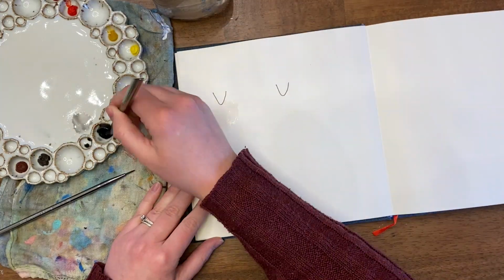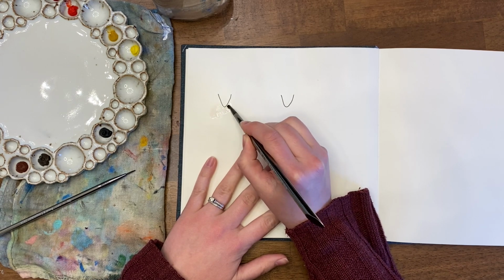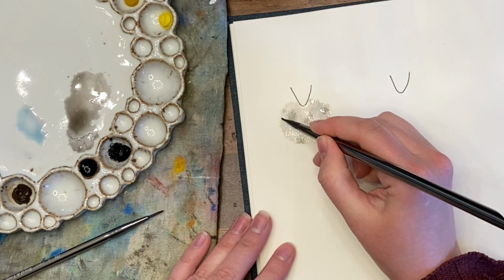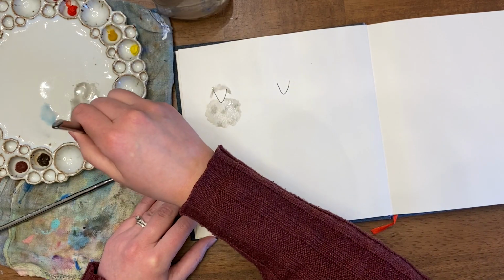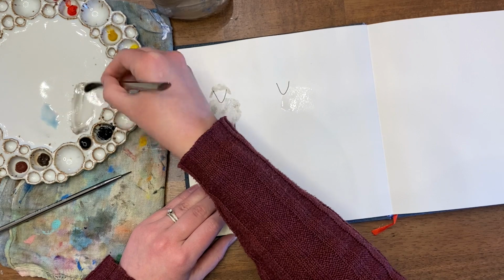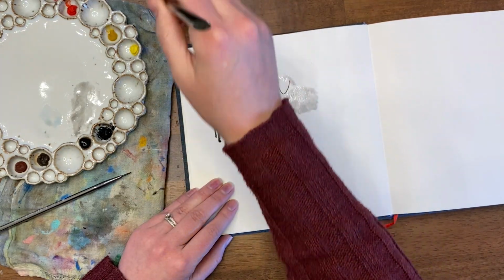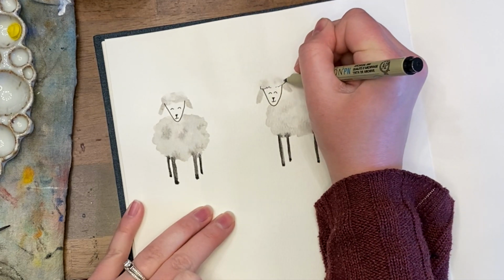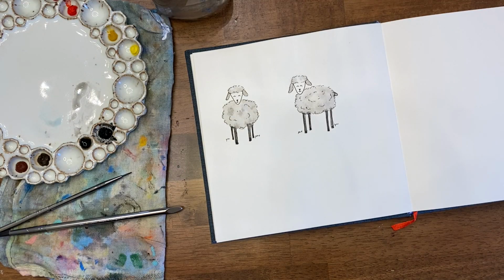How to Paint Sheep in Watercolor - Step by Step Cartoon Illustration Tutorial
Want 30 FREE watercolor prompts?

In this beginner-friendly tutorial, I’ll show you step by step how to create easy fluffy sheep. You'll learn how to add texture and value with the wet on wet technique.

🎨 What You'll Learn:

To control your water to paint ratio
To create gray sheep fluff
To add pen illustration on top of your paint

Supplies I'm using
Watercolor Sketchbook

🌈 Fascinated by color?
Take my Color Wheel Crash Course to grow your understanding of how to use color groups in your art!

💡 Ready to Paint More Often?
Develop your painting habit with my online course, Creating Your Watercolor Habit, designed to help you grow your skills and stay consistent.

Happy painting,
Alyssa